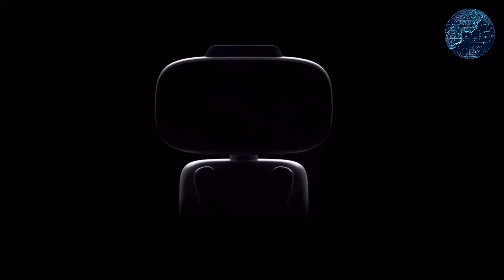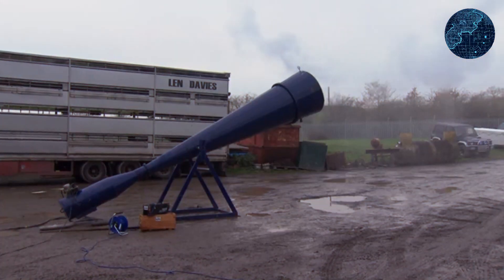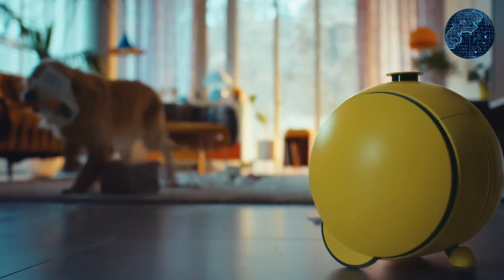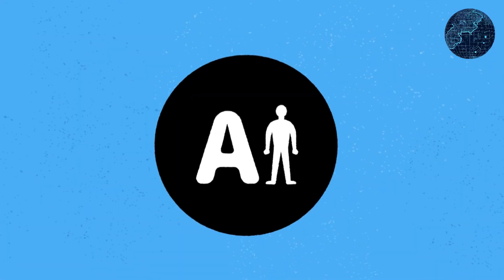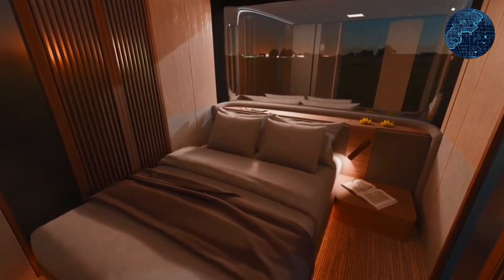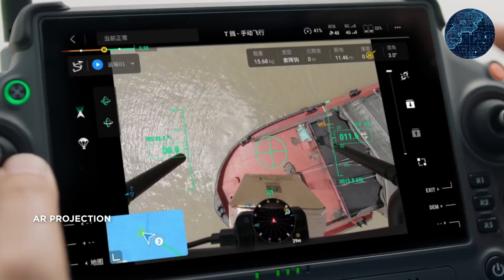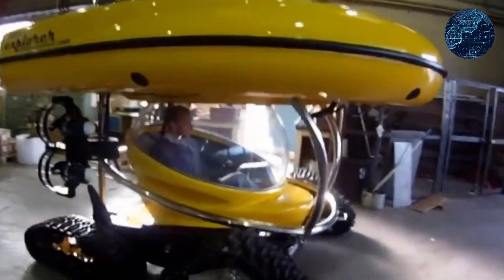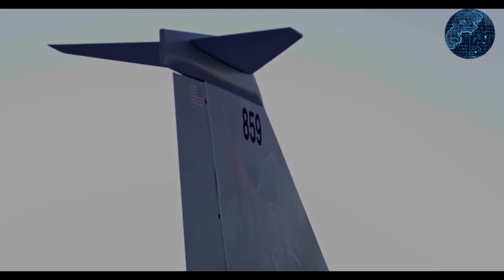INVENTIONS THAT WILL SOON CHANGE THE WORLD ▶3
NASA’s Newly Unveiled X-59 Quiet Supersonic Plane Eyes First Flight